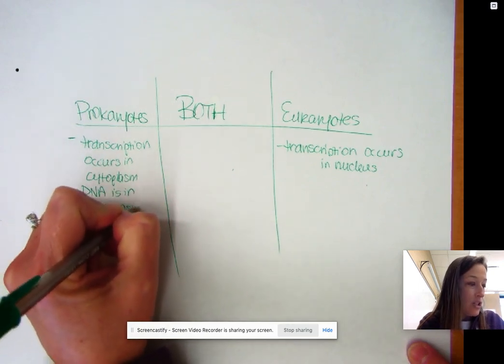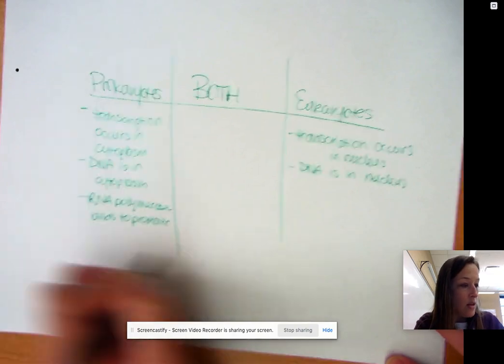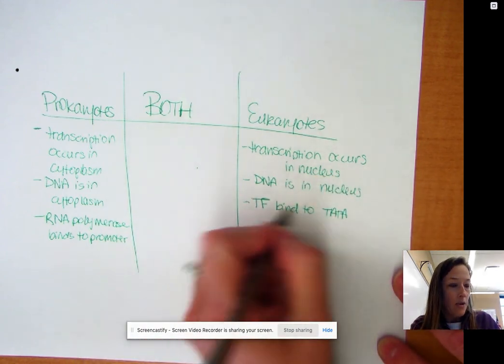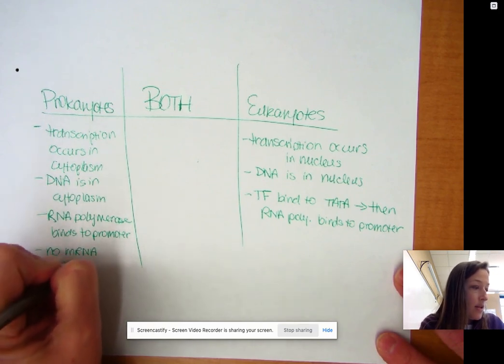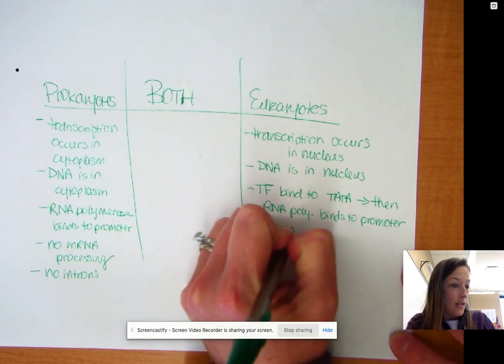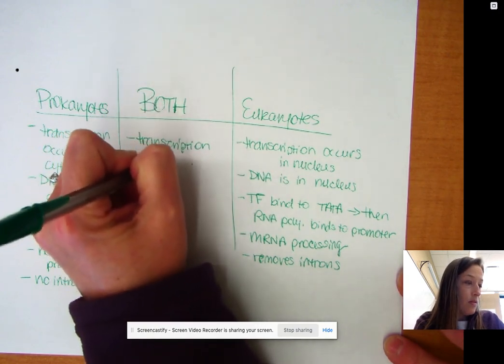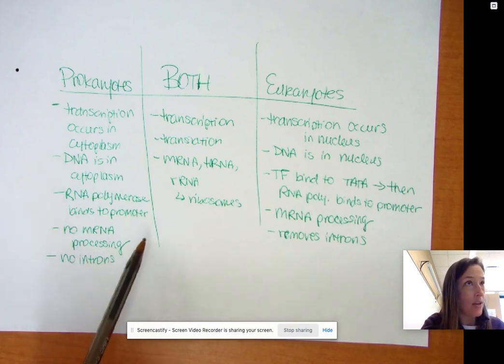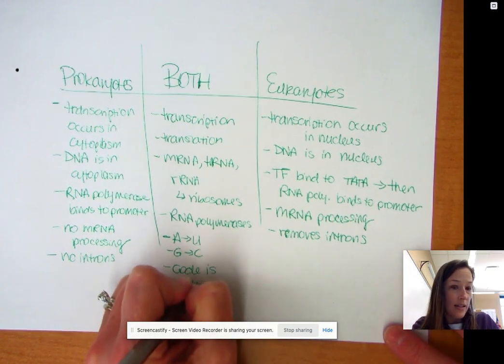Gene expression in prokaryotes and eukaryotes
Covers material that addresses the following learning targets:
I can compare and contrast gene expression in prokaryotes and eukaryotes.